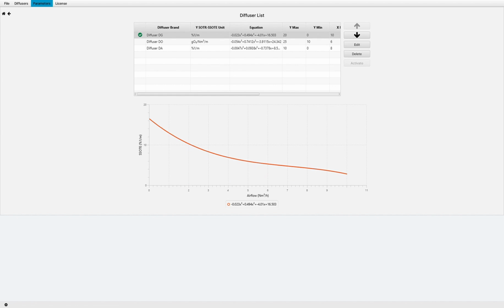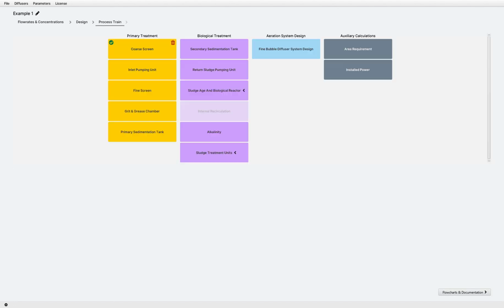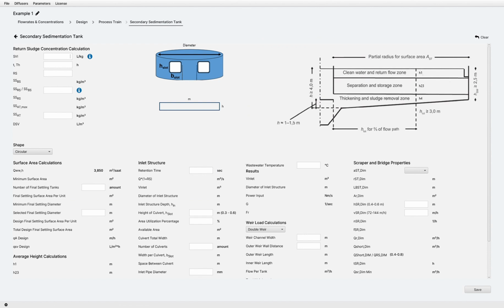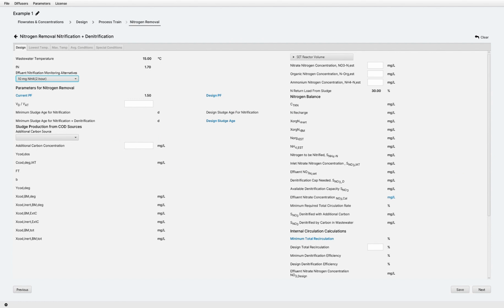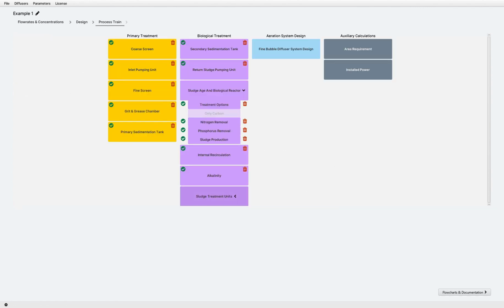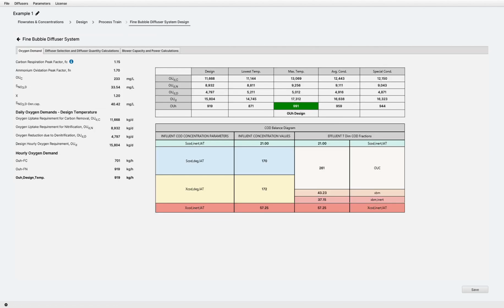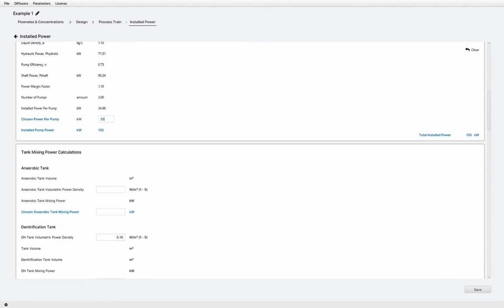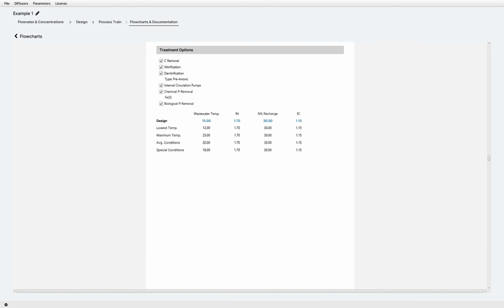ProfPRO - Easy, Fast, Accurate Design!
ProfPRO is a all in one package Wastewater Treatment Plant  designing software.